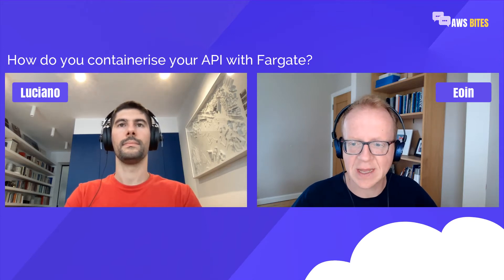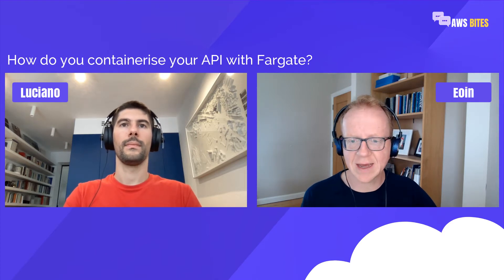42. How do you containerise and run your API with Fargate?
We recently talked about migrating a monolithic application to AWS, using EC2, load balancers, S3 and RDS. In this episode we want to talk about a slightly different setup, where we are going for containers instead of EC2 and we want to deploy them in Fargate. In this We are going to cover all the components you will need in your architecture, the reasons to choose Fargate over any alternatives and discuss some CDK tricks to get started in a quick way (and the pitfalls that might come with them).

Chapters

00:00 Intro
01:17 Why should we consider Fargate?
02:40 Main Fargate concepts (Service, Cluster, Task)
05:50 A task can run multiple containers together
07:08 How to start quickly with CDK ECS Patterns
08:28 The Pros, Cons and the shocks of using CDK ECS Patterns
12:25 How CDK deploys changes to the Fargate Cluster
16:10 Deploying new changes with CodeDeploy
18:06 Wrap up

In this episode, we mentioned the following resources:
- CDK ECS Patterns
- How to fine tune the health checks to speed up the deployment process
- Previous Episode “37. How do you migrate a monolith to AWS without the drama?”